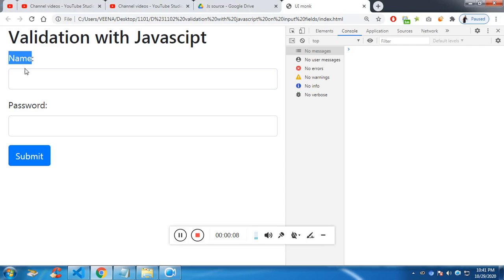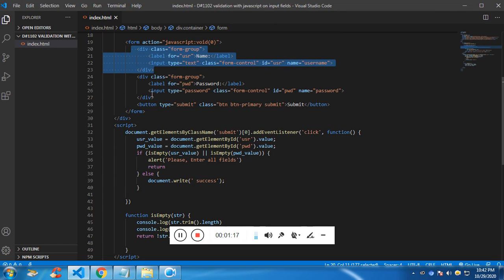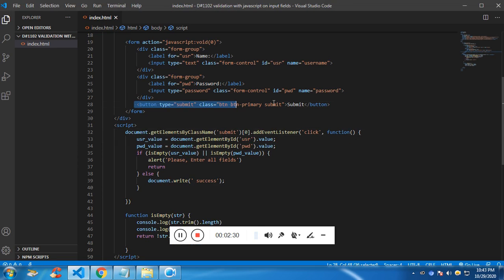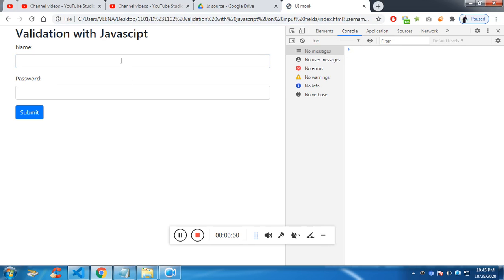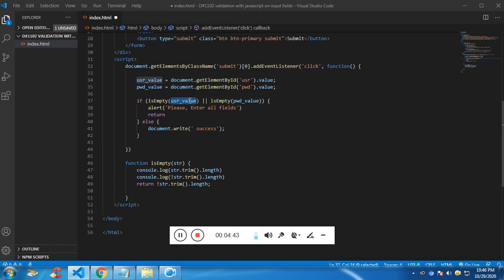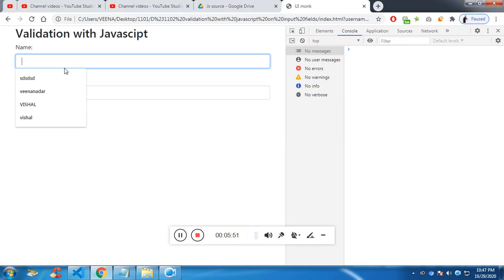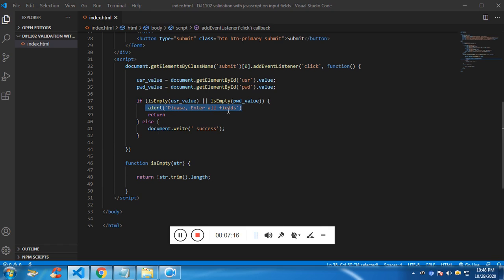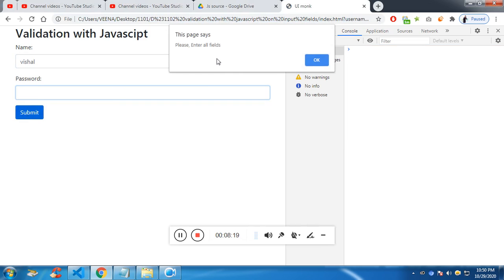Ep79 - validation with javascript on input fields - Source Code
how to add validation to input fields using javascript